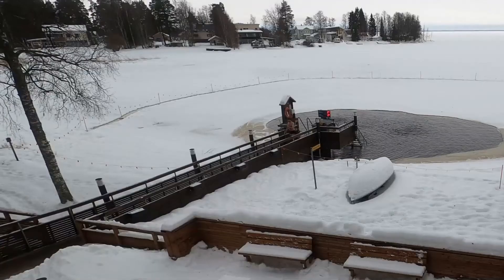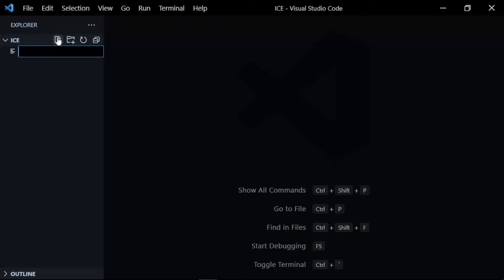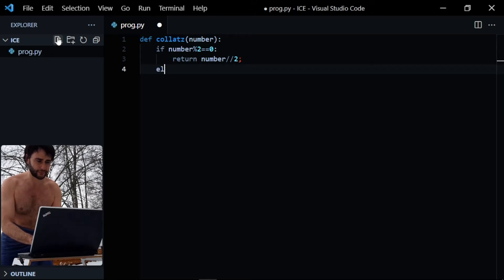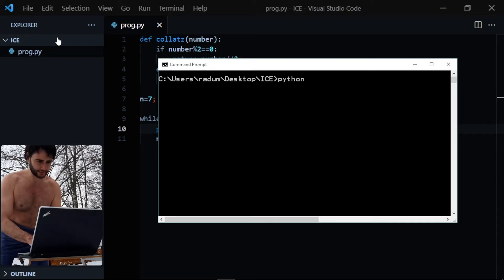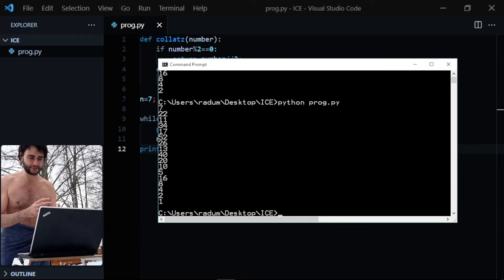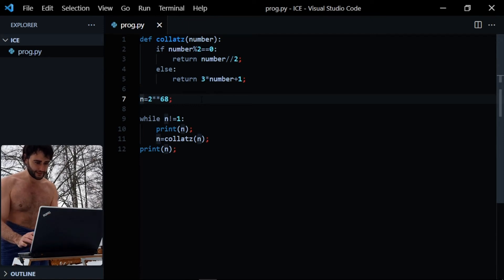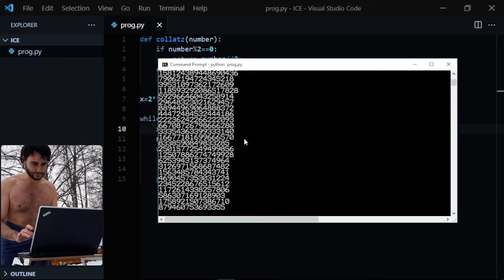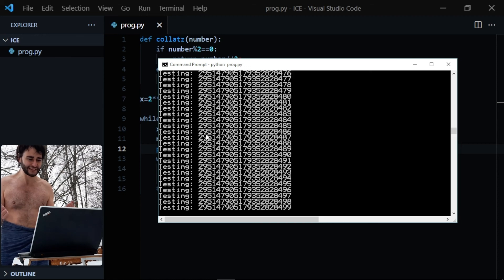Collatz Conjecture (3n+1) in Python: Coding on Ice Ep.2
I'm at the polar bear club in Joensuu, Finland coding after an ice swimming session :-) Can I implement the collatz conjecture (3n+1) before I need to use the Sauna?